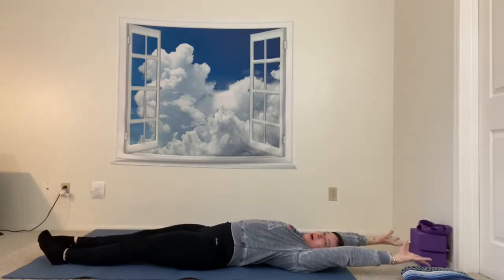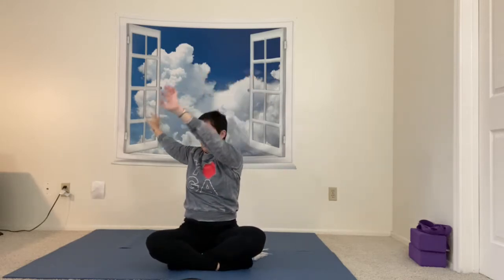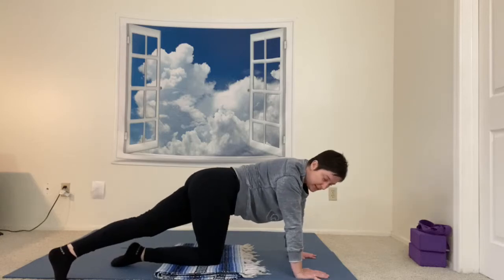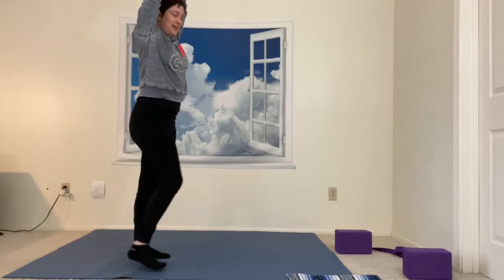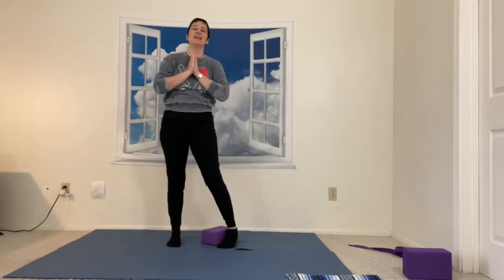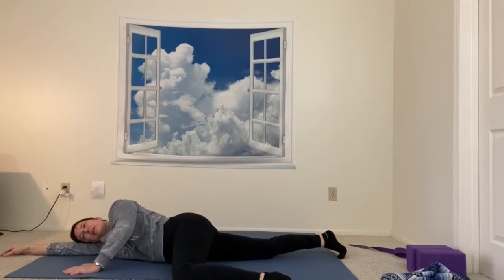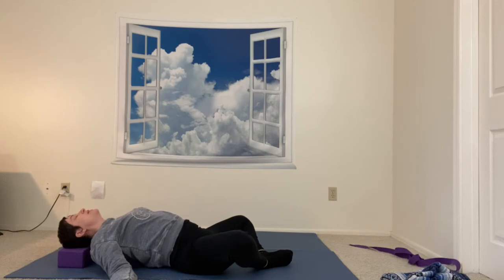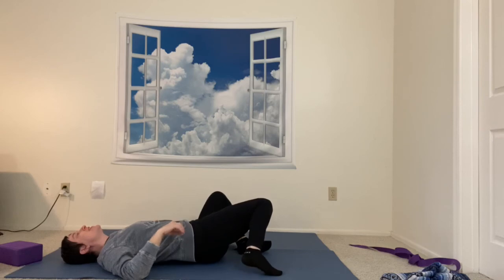Gentle Hatha yoga 7 movements and 7 chakras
In today’s video we start with a quick breathing meditation imagining each chakra.  We inhale and imagine the ball of energy at that chakra point lifting and on the exhale it lowers.  In this way we breath into each one and connect with its energy.  Then we add the affirmations for each Chakra.  Root - I am, Sacrum, I feel, Navel/Core - I do, Heart - I love, Throat, I speak, third eye - I see, Crown - I understand.

After this quick opening breathing visualization we move into gentle movements of the spine on the back.  We stretch out full length for the extension, curl into a ball for movement 2 - rounding, curve side to side in banada to get movements 3 and 4 of lateral extension followed up by bridge pose to arch the back and end with twists to each side for movements 6 and 7.  We continue these movements throughout the practice.  There is a slow breathing flow seated with these movements and then on all 4’s we move into a bit or gentle core work including a knee to elbow movement in a flow.  We slowly stand up and move the spine yet again in all 7 positions.  Tree pose is the standing balance and from this one legged stance we also practice the 7 movements of the spine.  This adds a unique experience to tree pose.  I think this may be the first time we have ever practiced this particular combination of movements.  As we come back down to the floor we enjoy an slow chair pose and a supported forward fold.  Maybe some also chose to add a Down Dog or CHild’s pose as they transitioned onto their bellies.  On the belly we practice lotus lifting opposite arm and leg and the both together.  Next comes a belly down sequence starting with ½ frog then lifting the shoulder into a slow twist, rolling onto the side and letting the top shoulder roll back ending in the option of Cat Pulling It’s Tail.  From the belly we move to a short seated sequence with Staff pose and a gently forward fold with a flat back and then pinwheeling the legs we find those movements of the spine again ending in a pigeon variation.  This brings us to our backs and our final starches and savasana.  Savasana is a little earlier than usual so we can come back to seated to practice the Mudra, Chakra meditation with affirmations at the very end of class.

I also have a short version of just a quick seated movement flow and then the mudras and affirmations.

CHAKRA MUDRAS AND AFFIRMATIONS

Chakra 1
chinmaya (fist then index and thumb together pointing down)
Fully grounded I move into life
Chakra 2
svadhisthana (R hand on belly L hand open face up out to L side)
I acknowledge my feelings and live creatively
Chakra 3
Vajra (pointer and thumb together, middle fingers meet pushing up, other fingers curl in)
My self esteem grows as I move with radiant energy
Chakra 4
Padma (hands like a lotus flower at heart, pinkies touch, thumbs touch)
I grow in loving others unconditionally as I Learn to offer unconditional love to myself
Chakra 5
Kali (here’s the church here’s the steeple, fingers interlaced then pointers touch pointing up at throat)
 With compassion I listen and speak my truth
Chakra 6
Trishula (three fingers up, palm up)
I see that I am more than I can see
Chakra 7
Ananta (hands like a lotus flower above the head, pinkies font touch, thumbs dont touch
I understand that the universe is in me, around me and beyond me.  I am part of something greater.

Thank you as always for practicing yoga with me at Divine Journey Yoga in Tucson Arizona.
I teach live yoga on zoom each weekday morning at 9am mountain time.